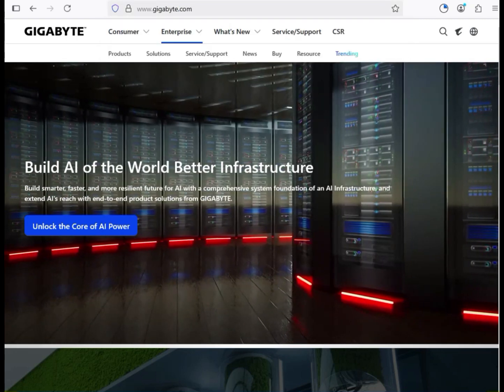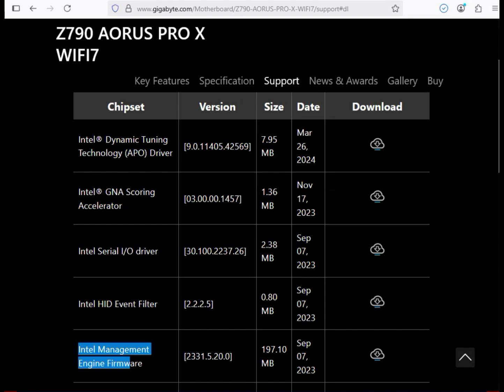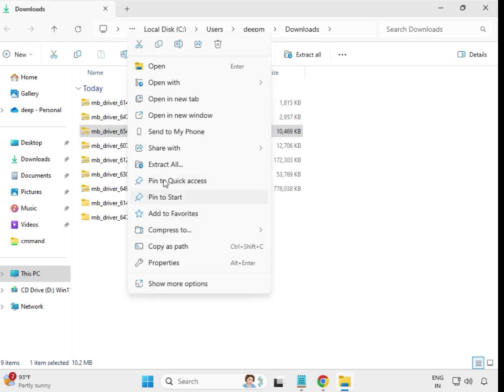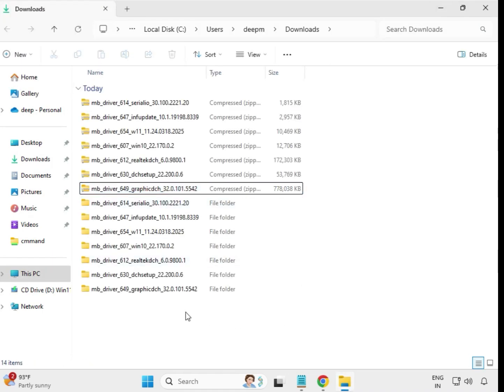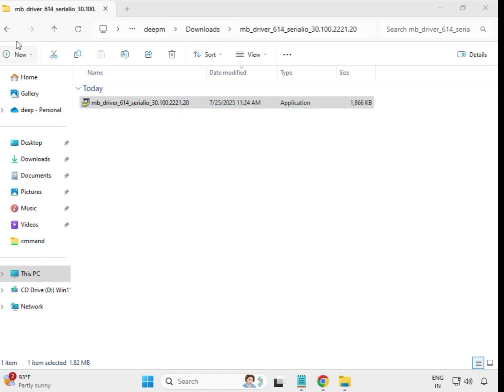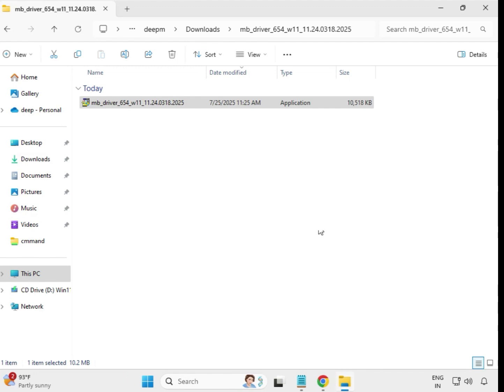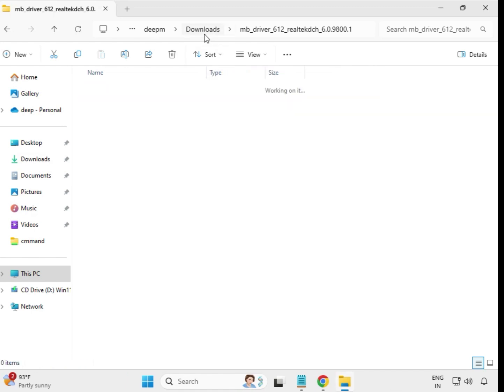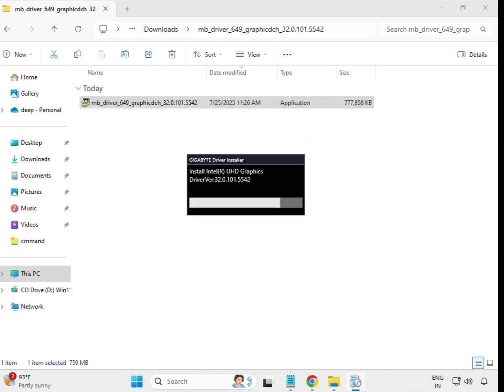Install All Drivers for Z790 AORUS PRO X WIFI7 | Chipset, Wi-Fi, LAN, Audio